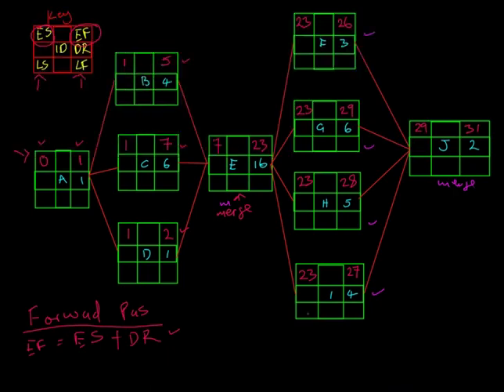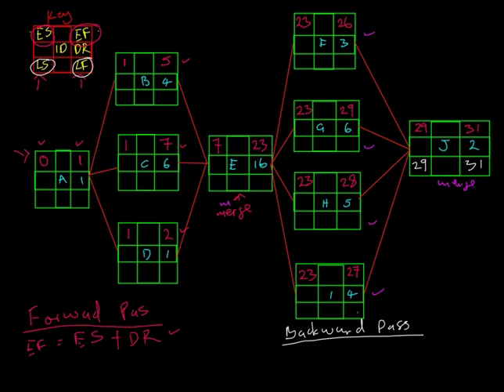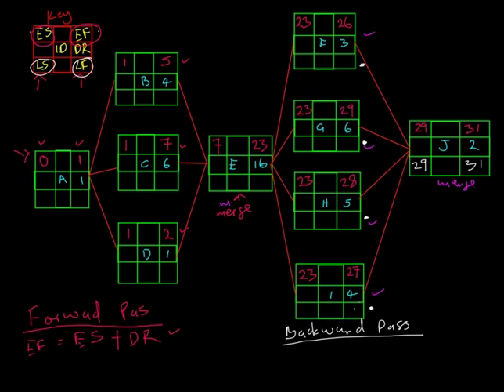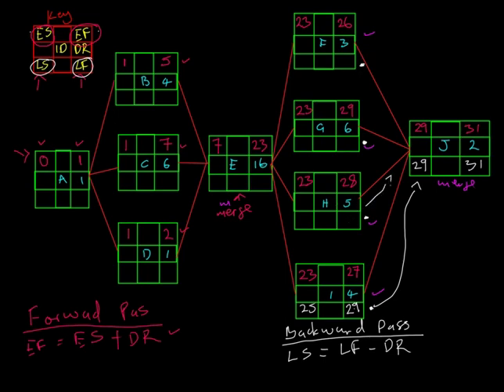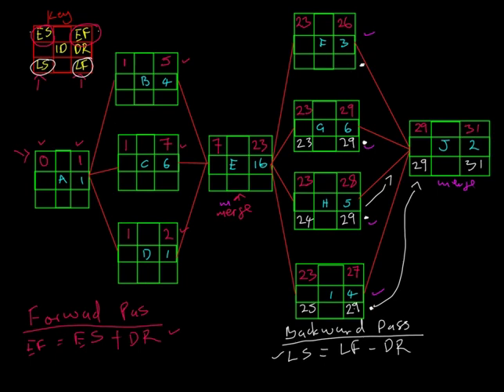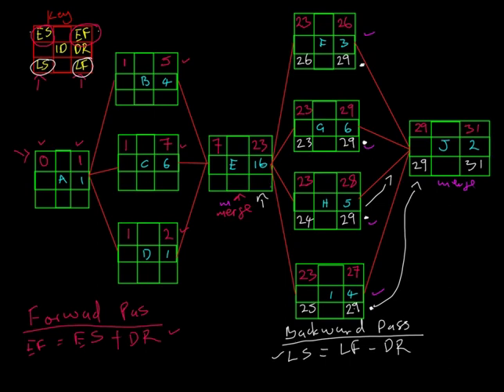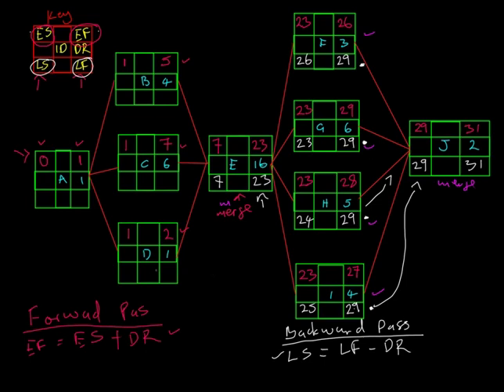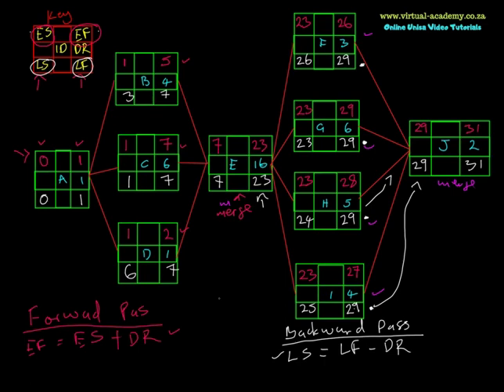PRO480-How To Draw The AON Network Diagram Part 4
Learn how to draw the network diagram and calculate the ES,EF,LS,LF and slack of the activities and answer question 6 for May/June 2017 paper.For More Unisa modules video tutorials sign up